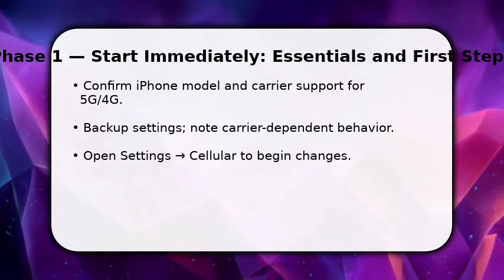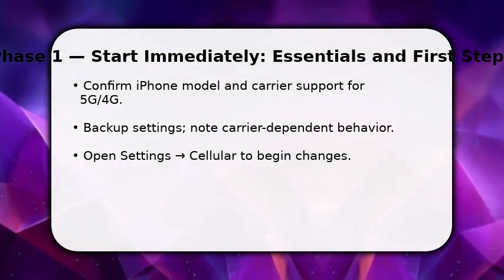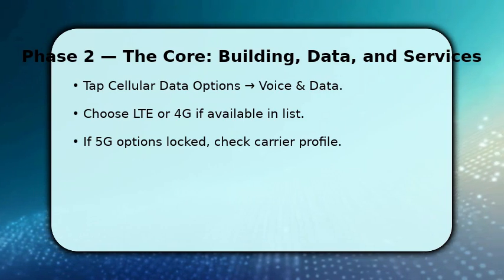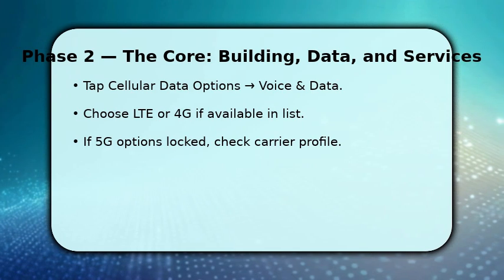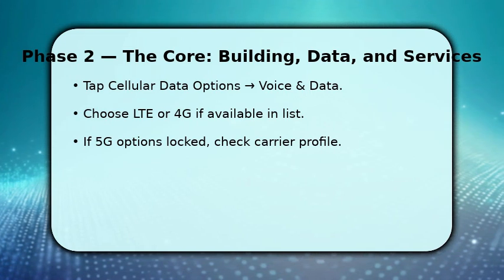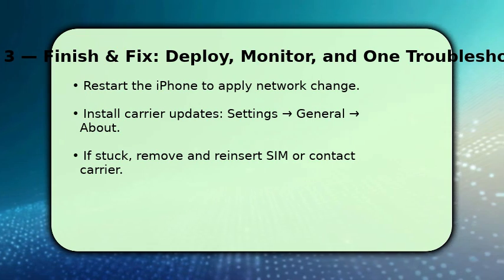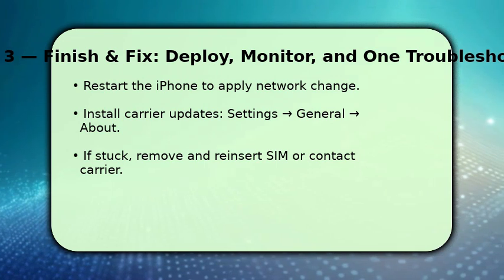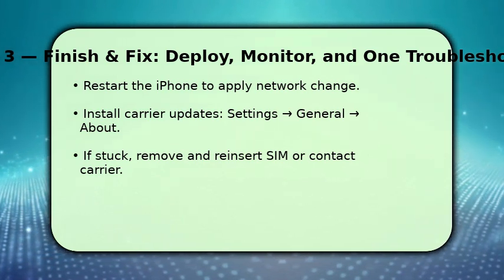How to Change 5g to 4g in Iphone - Step by Step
How to Change 5g to 4g in Iphone - Step by Step | 🔒 Surfshark VPN Deal — Stay private and secure. $1.99/mo + 3 Months Free ▸

Learn the step-by extricate process of switching from a cutting-edge iPhone's LTE network to its more stable predecessor. This guide walks through changing your device settings, ensuring compatibility with older networks like GSM and providing tips for maintaining connectivity.

iPhone, GSM Network Switcher, 5G Disable on iPhone, Change from LTE to 4G, How To Change From 5g To 4g On Iphone, Switch Between Cellular Technologies in iPhone, LTE and GSM Settings For iPhones, iPhone Connectivity Options: 4G vs. 5G, Adjusting Network Preferences on Your iPhone, Understanding Mobile Data Standards for iPhone Users